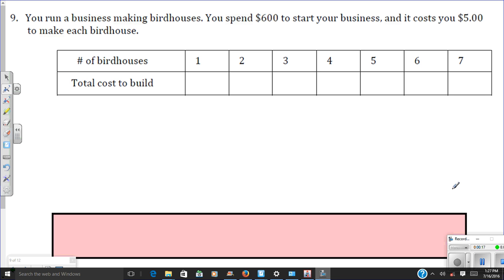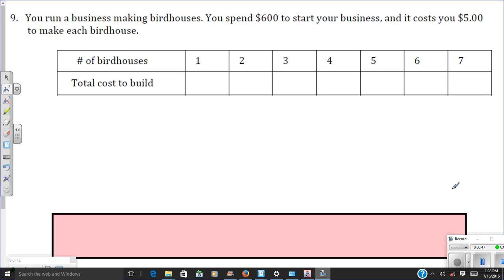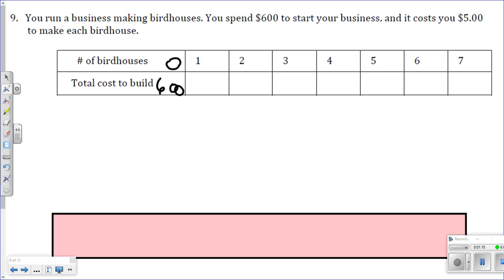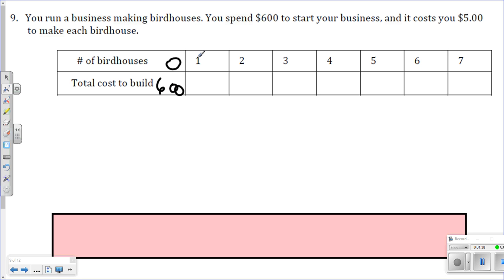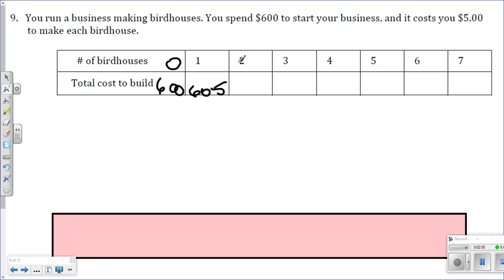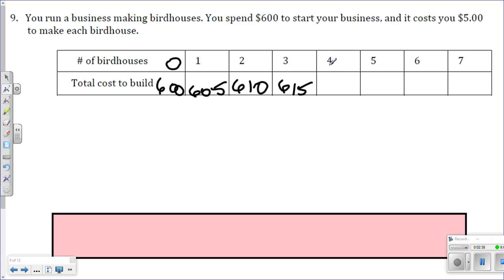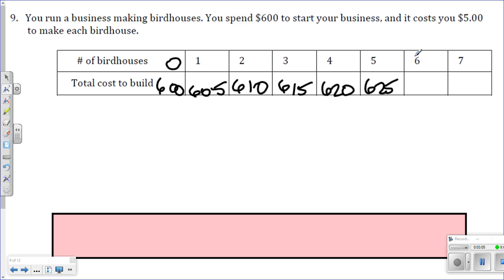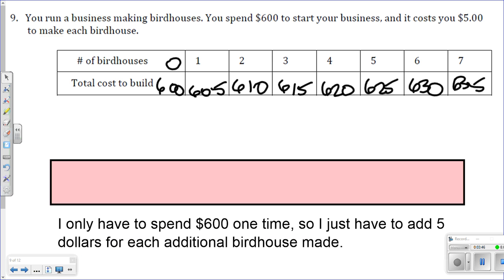IM 1 Module 1 complete a table